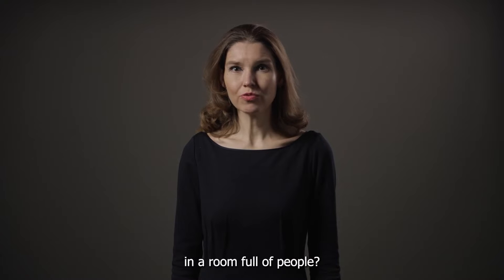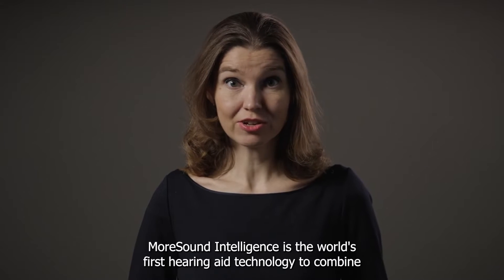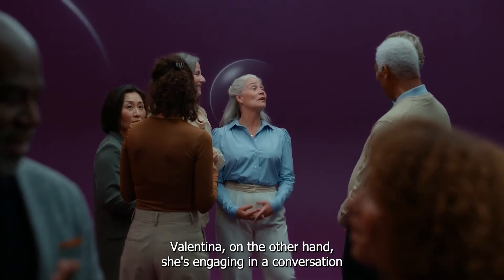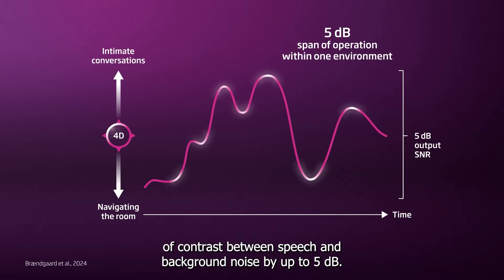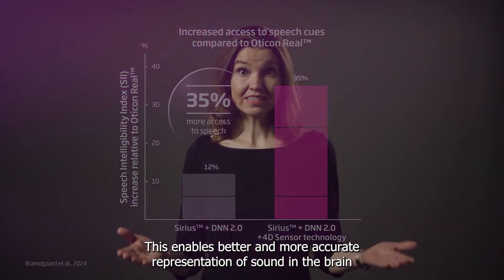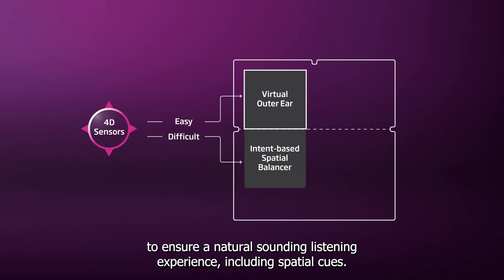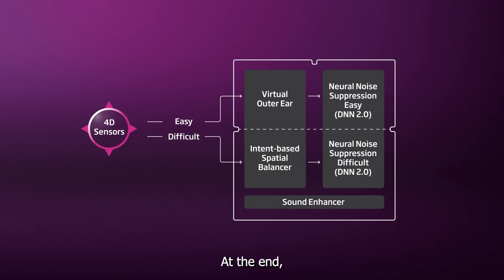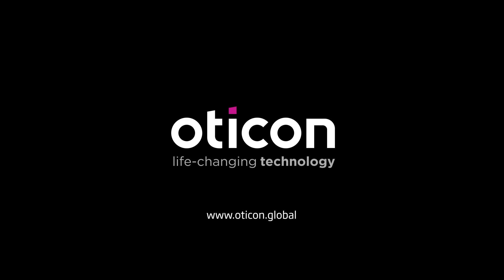Highlights of MoreSound Intelligence 3.0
Building on insights from research on human communication behaviour, MoreSound Intelligence 3.0 is the worlds first hearing aid technology to combine four different types of sensor input to understand and act on the user’s listening needs: conversation activity, head movement, body movement, and acoustic environment.

This video walks through the highlights of the feature.